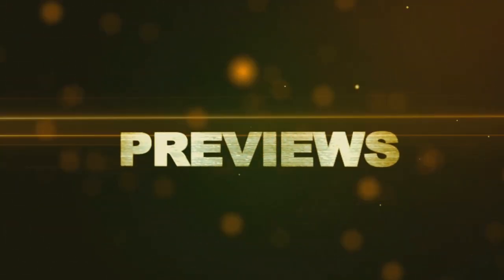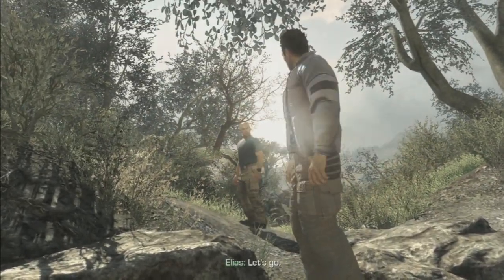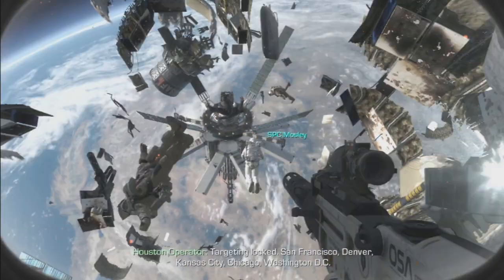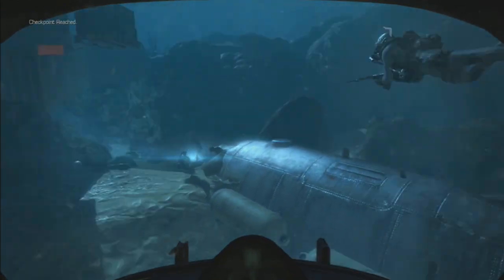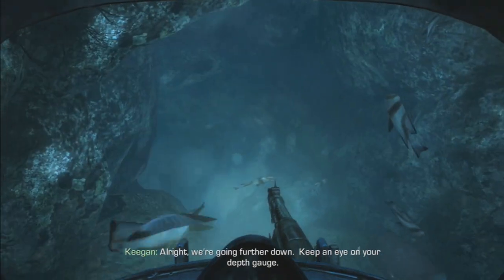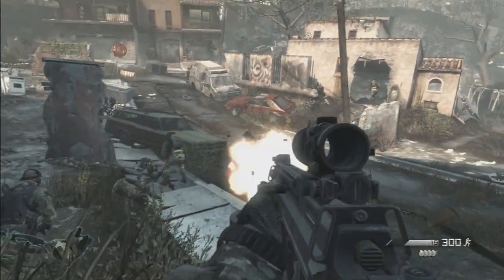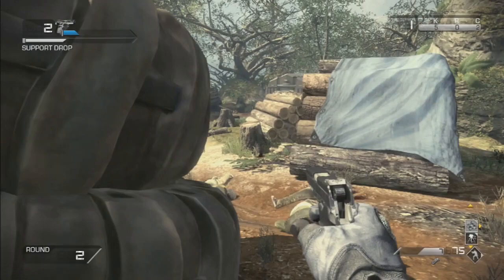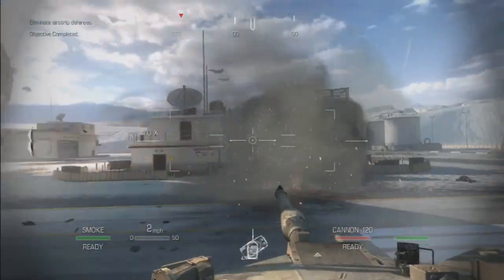Call of Duty: Ghosts Review Xbox 360 (Caffeinated Review)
Join me, Karak, from AngryCentaurGaming as I review Call of Duty: Ghosts for Xbox 360 and Xbox One.

Very very light spoilers-
Caffeinated Review...prepare for speed.
Format: Xbox 360

In 2013, San Diego, California is kinetically bombarded by an American superweapon called the Orbital Defense Initiative (ODIN),[10] after a group called the "Federation" takes it over, resulting in what becomes known as "The Event." As a result, the global balance of power changes: many countries are decimated, geographical landscapes change, and the United States ceases to be a superpower. America's industry and infrastructure are devastated, casualties are high, and the country is vulnerable to external threats.[8]

Ten years later, in 2023, the "Federation" emerges as the world's dominant superpower and invades the United States. With Federation forces occupying large swaths of American territory and the government in danger of collapse, remnants of the US military mobilize the Ghosts to stop the invaders and take back what's left of the US. Part of the counteroffensive involves hacking into the Federation space station Loki and use it against Federation forces on the ground.

Call of Duty Ghosts Review
Review for Call of Duty Ghosts
Review for COD Ghosts
COG Ghosts review